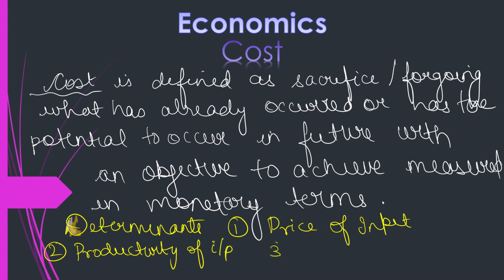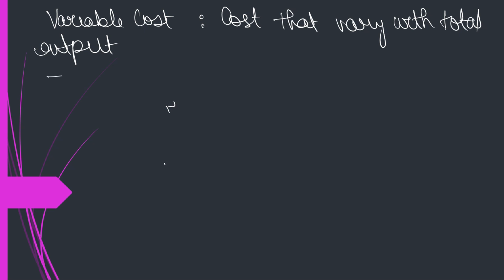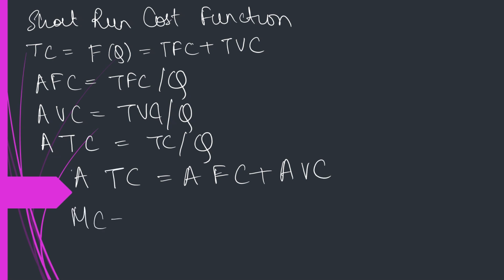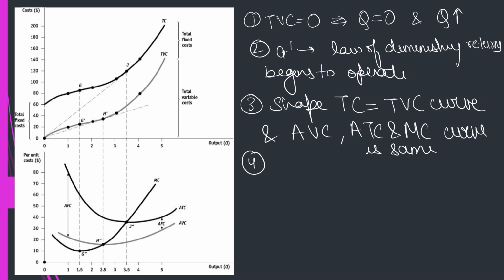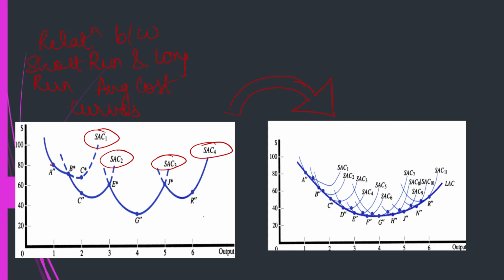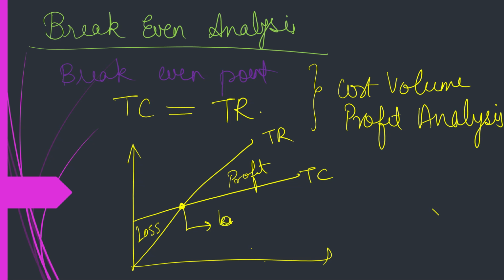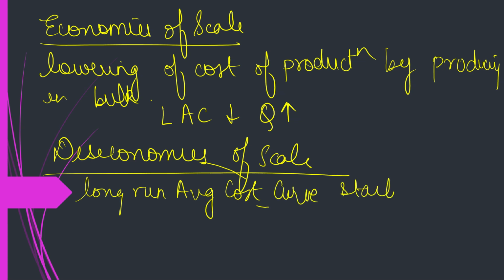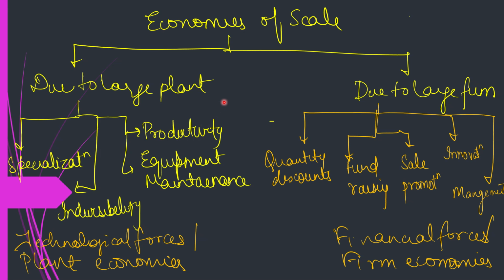Cost in Economics: Short Run, Long Run, Economies & Diseconomies of Scale Explained with Graphs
📘 Learn the fundamentals of cost in economics!
In this video, we break down key concepts related to short run and long run costs, including:

✅ Difference between short run and long run in production
✅ Cost curves in the short run – Fixed, Variable, Total, Average & Marginal Costs
✅ Long run cost curves and how they relate to short-run curves
✅ Explanation of Economies of Scale – Why costs fall as firms grow
✅ Understanding Diseconomies of Scale – When bigger isn't always better
✅ Easy-to-understand graphs to visualize all concepts

📊 Whether you're a student preparing for exams or just curious about how firms manage their production costs over time, this video will give you a clear and concise overview with real-world examples and intuitive visuals.